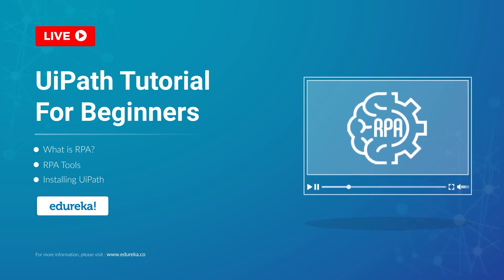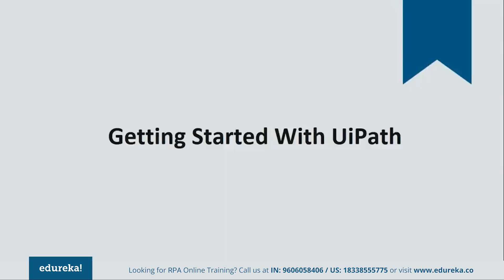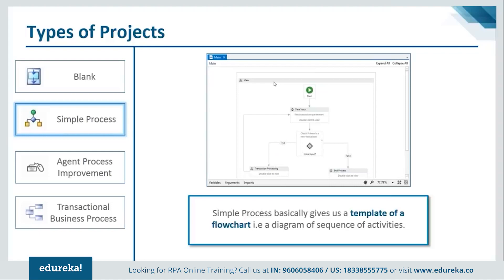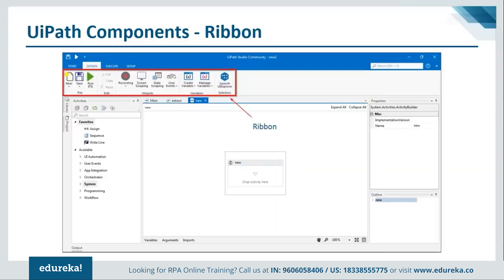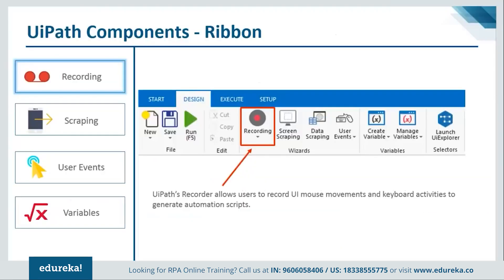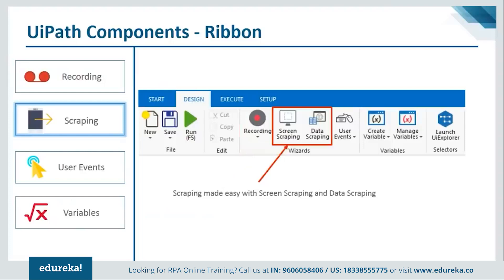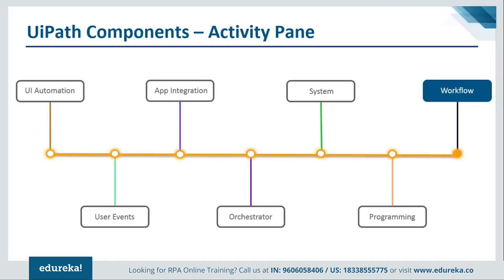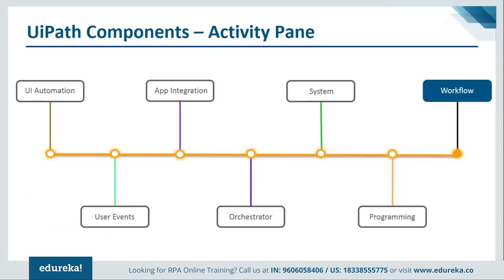UiPath Tutorial For Beginners | RPA Tutorial For Beginners | UiPath Training | Edureka Rewind - 2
In this Edureka  "UiPath Tutorial For Beginners" you will get an introduction to the leading RPA tool - Uipath. Towards the end, we will also be doing hands-on using UiPath. Below are the topics covered in this UiPath Tutorial:
00:00 Introduction
00:48 What is RPA?
02:03 RPA Tools
03:40 Installing UiPath
05:49 Activities
06:35 Sequences
Types of Projects in UiPath Studio
07:23 Blank Project
07:54 Simple Process
08:49 Agent Process Improvement
10:19 Transactional Business Process
12:03 UiPath Components
13:49 Ribbon
13:52 Recording
17:42 Scraping
18:45 User Events
19:23 Variables
22:35 Activity Pane
 24:21 UI Automation
 25:49 User Events
 26:17 UiPath Orchestrator
 26:49 System
 27:29 Programming
 27:34 Workflow
29:17 Properties Pane
30:34 Control Bar
31:59 Hands-On

Support Representatives
RPA Developers
IT Professionals
Application Developers